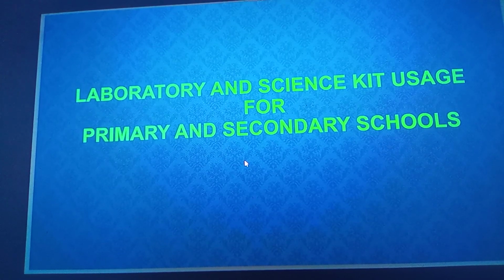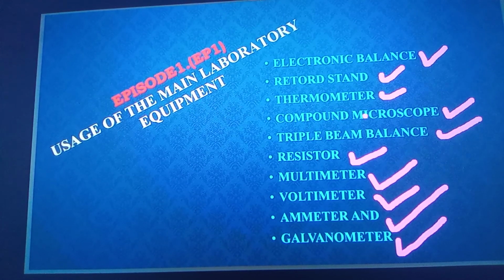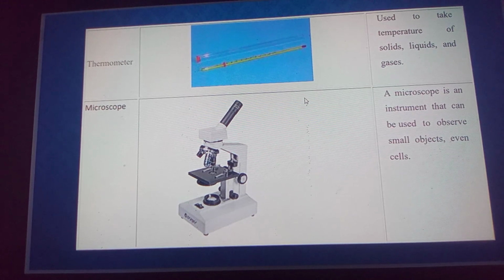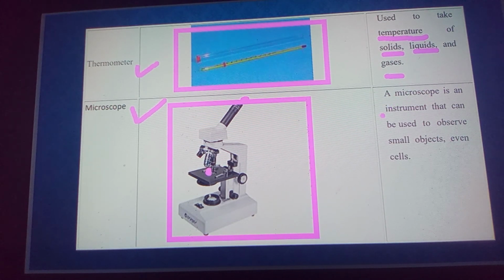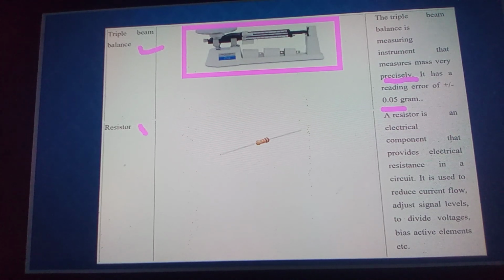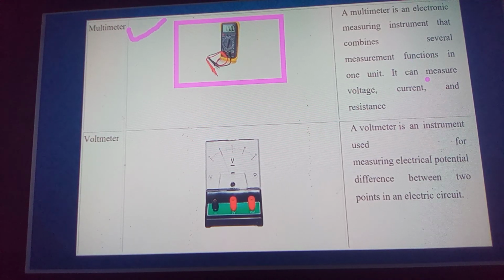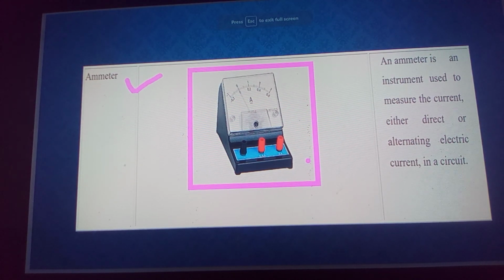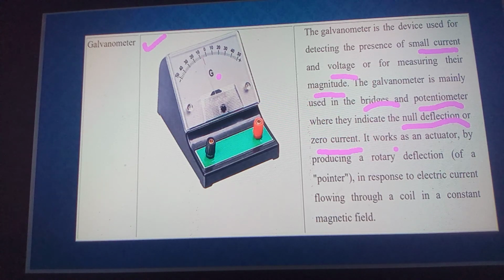Usage of Science equipments: ep.1: by teacher Faustin